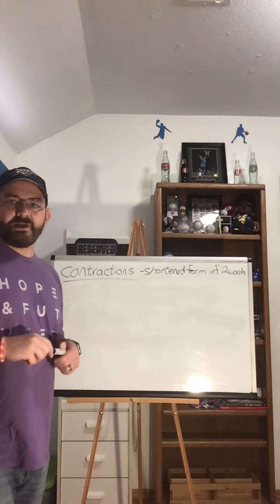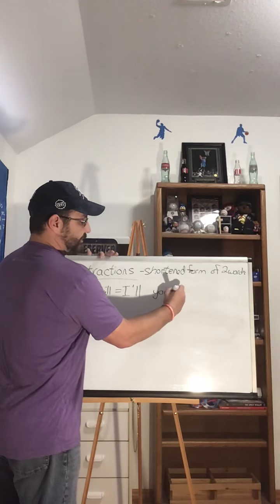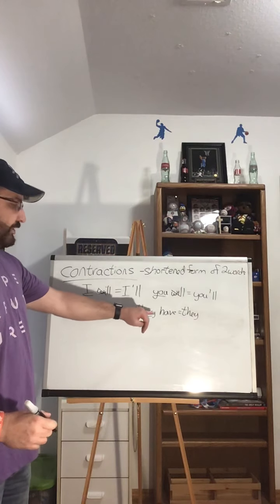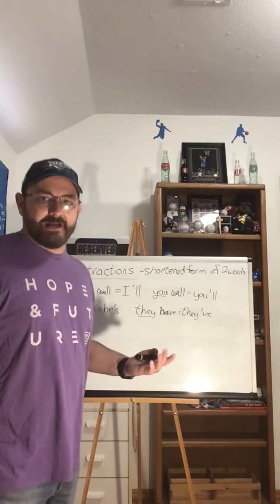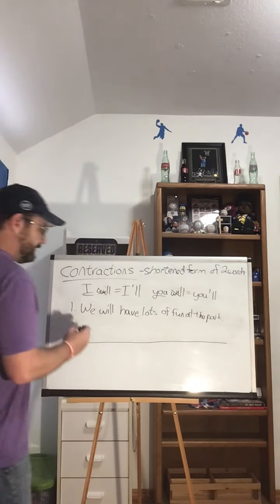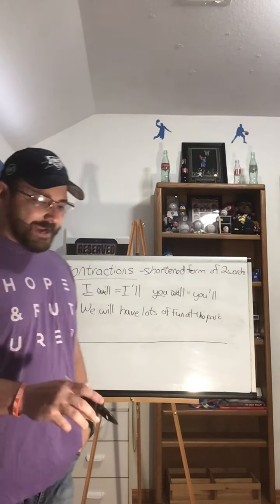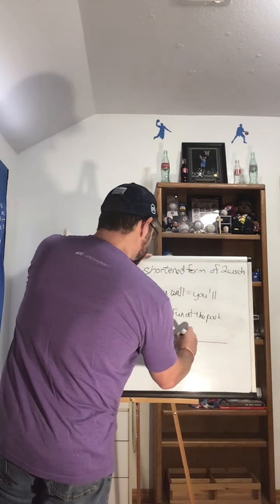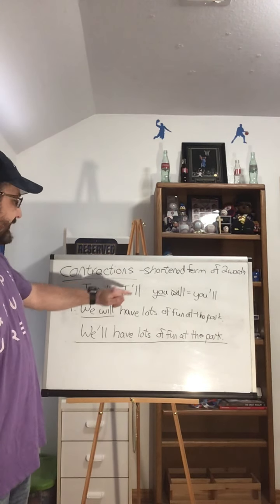Pronoun-verb Contractions day 2